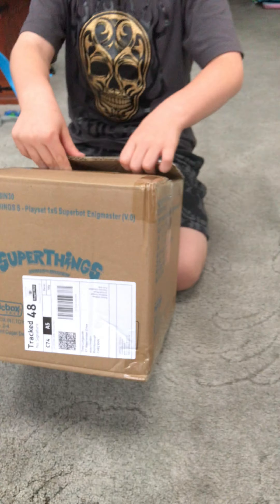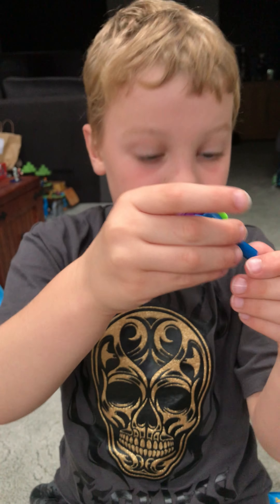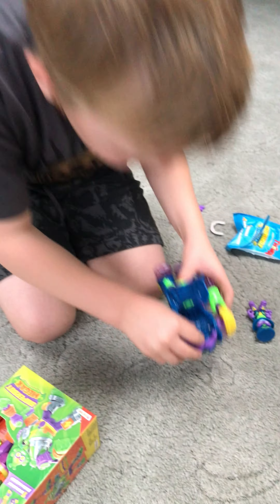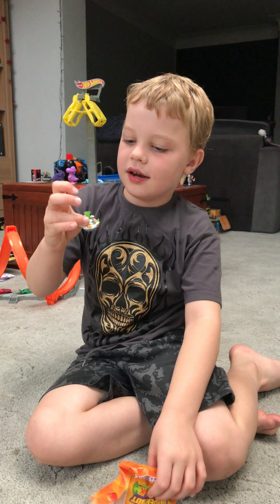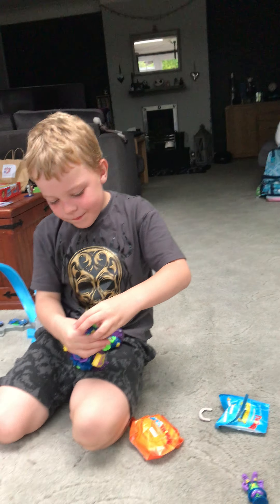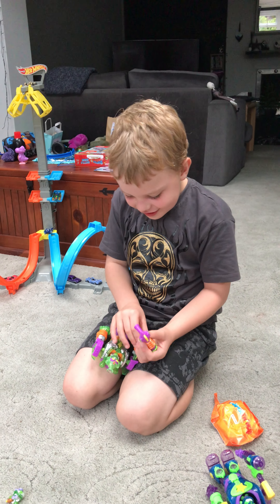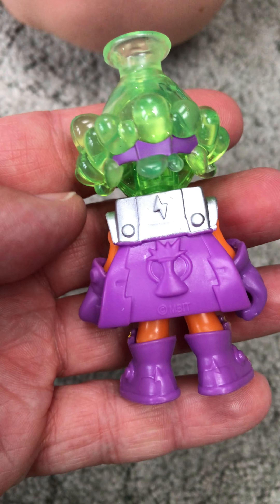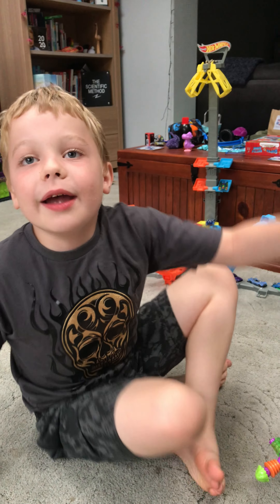SUPERTHINGS RIVALS OF KABOOM Superbots Series 10 unboxing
I was supposed to put this out earlier but the parcel has only just arrived - hope you enjoy this unboxing.

Just $1 a month will help and by supporting me you'll get to listen to my new music before anyone else. If you can't afford to shell out any cash at the moment then don't worry, you can still listen to all my free music.